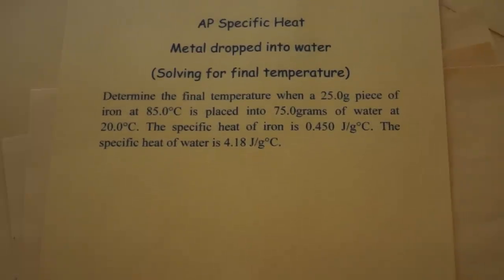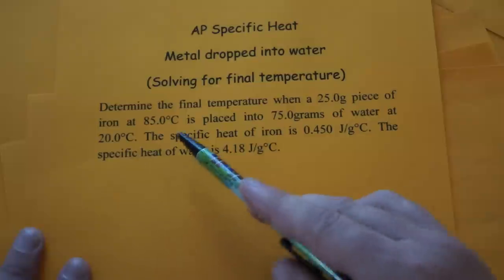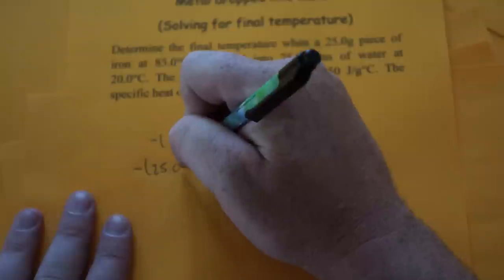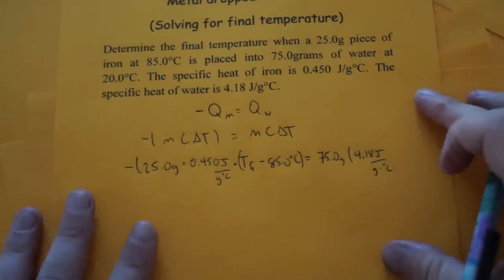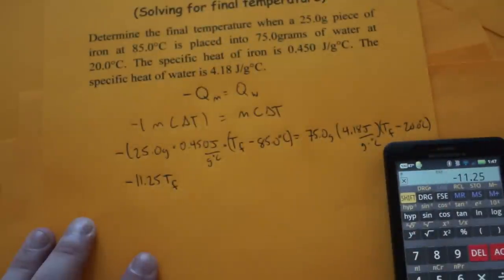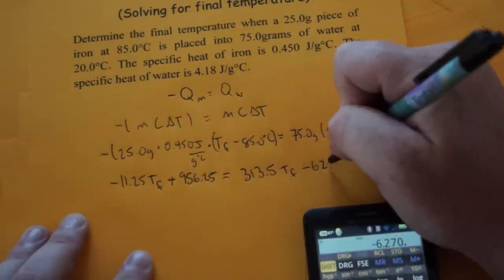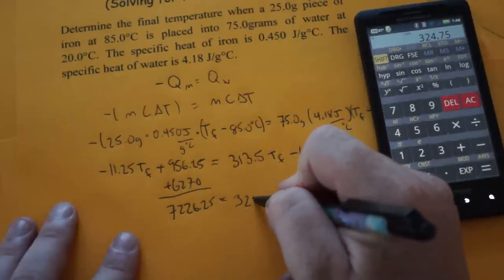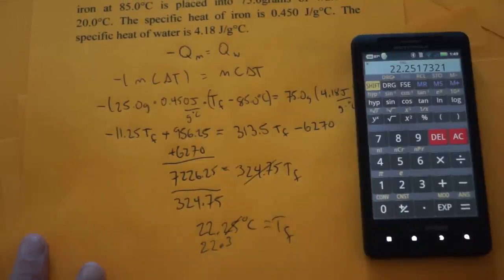AP Specific Heat (Final Temp. Metal Dropped into Water)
This advanced video takes you through the procedure for solving for the final temperature of the mixture when a metal when it is dropped into a known amount of water. This topic is usually covered in AP chemistry or a first year college chemistry course.